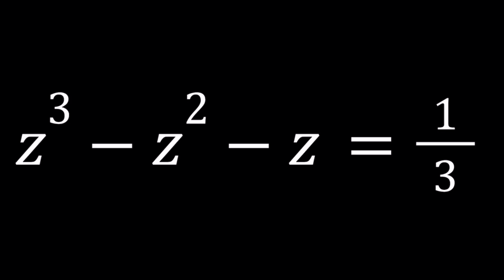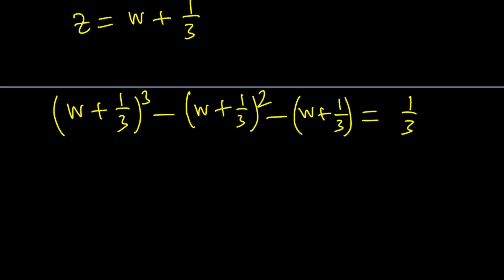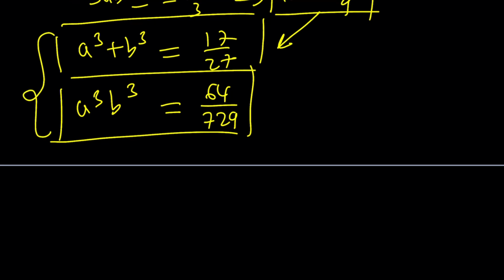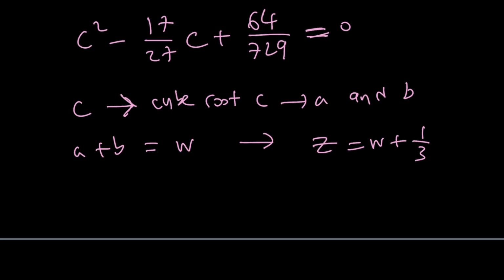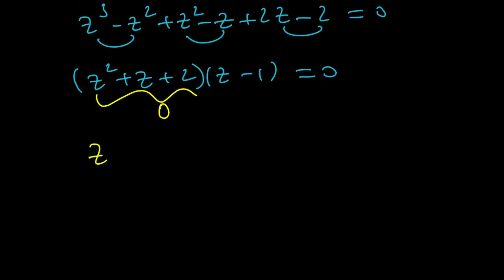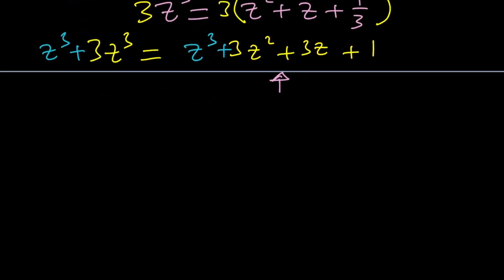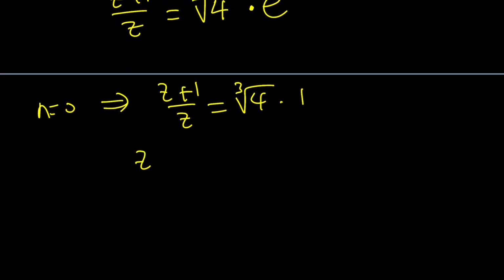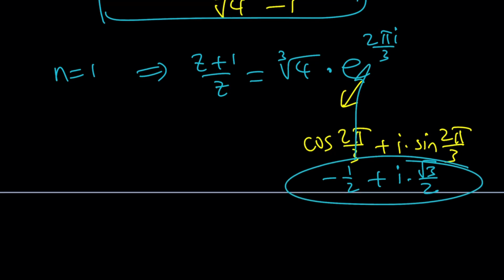A Very Special Cubic | Problem 281